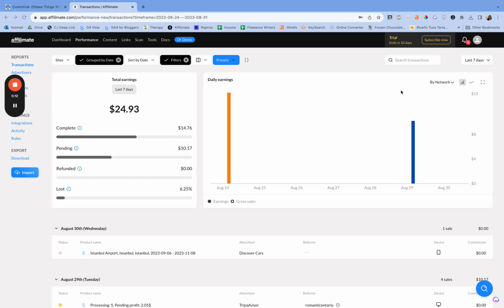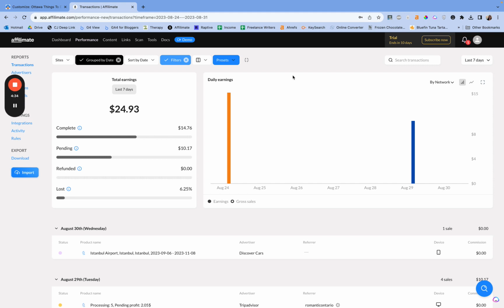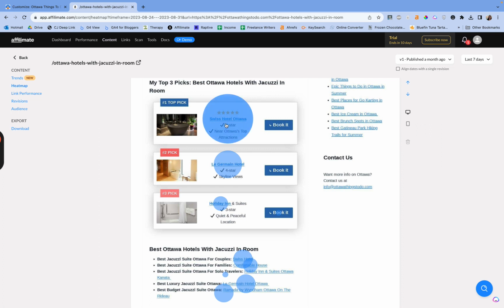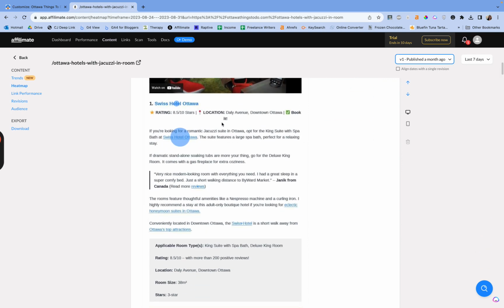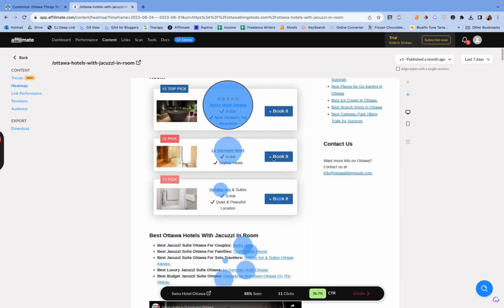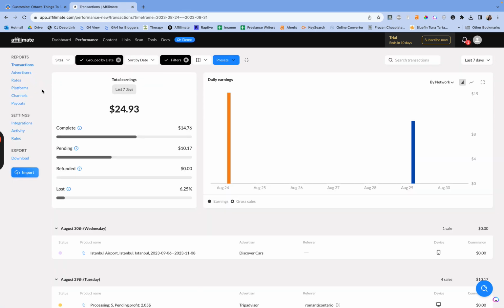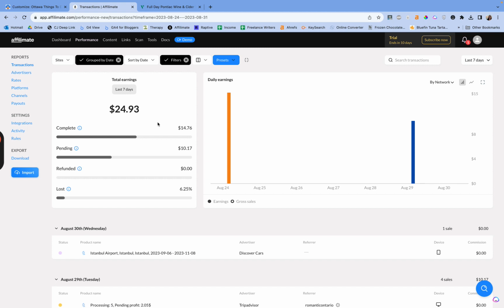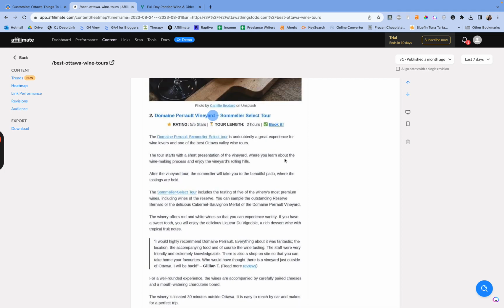How I 3x My Affiliate Income with Affilimate - And You Can Too!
In this video, I explain how to track and analyze the performance of different affiliates with Affilimate and understand the data provided by affiliate marketing platforms. I discuss the importance of tracking earnings rather than just the number of sales, and how to compare different affiliates to determine which ones are performing best. I also demonstrate how to use heat maps to visualize user engagement and identify areas for improvement. Throughout the video, I provide tips and insights on interpreting the data and making adjustments to optimize affiliate performance.

Timestamps:
00:00 Introduction
01:00 Tracking Affiliate Performance
05:13 Analyzing Direct Affiliates
05:36 Using Heat Maps
09:24 Monitoring Revisions
13:45 Optimizing CTAs
14:46 Analyzing User Behavior
16:47 Understanding Audience Preferences